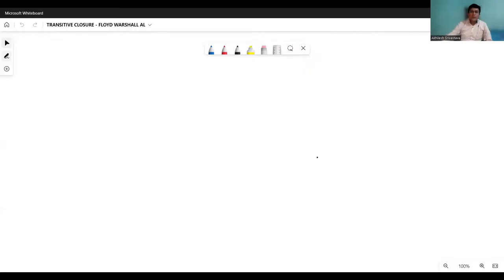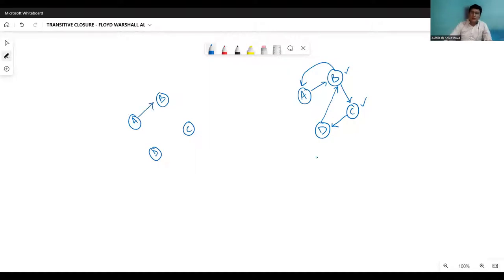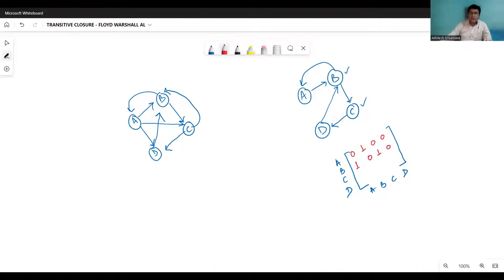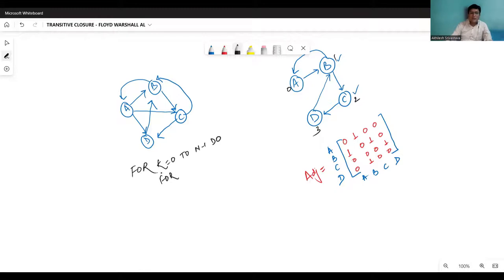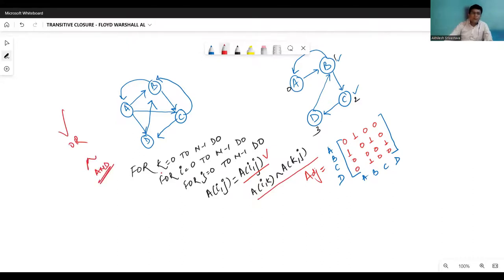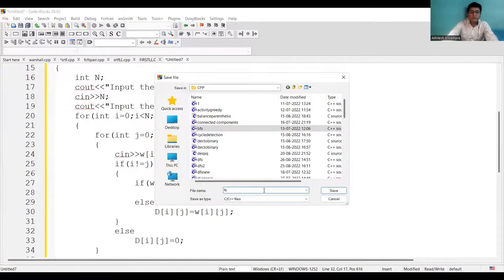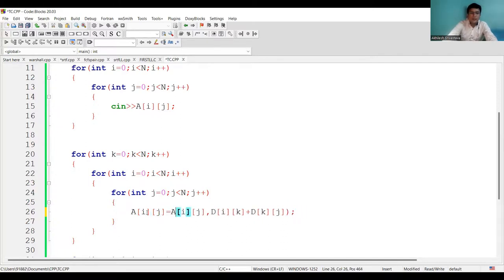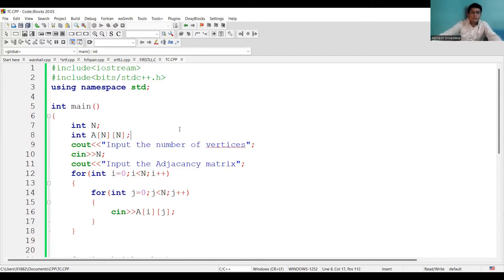Transitive Closure of a Graph : Program using C++ STL